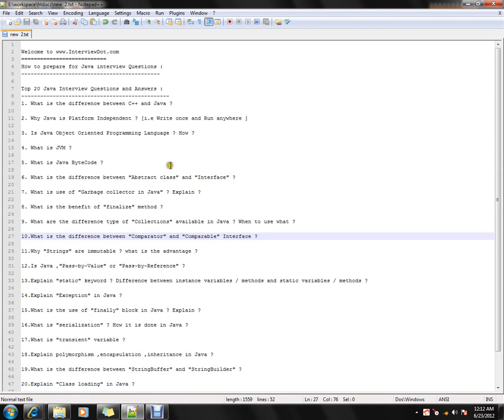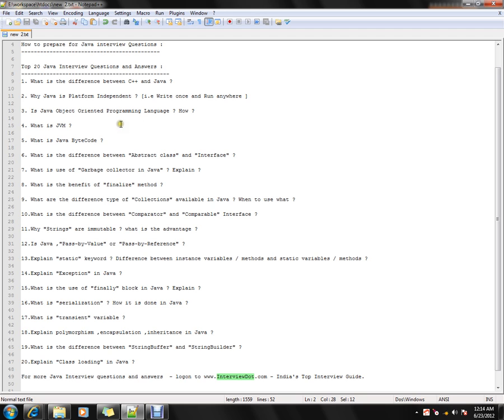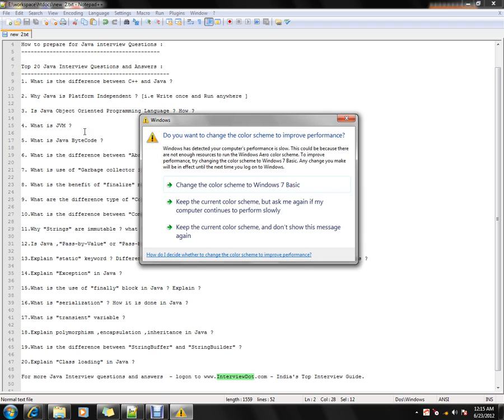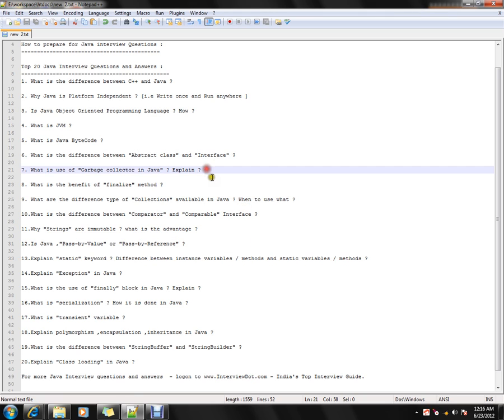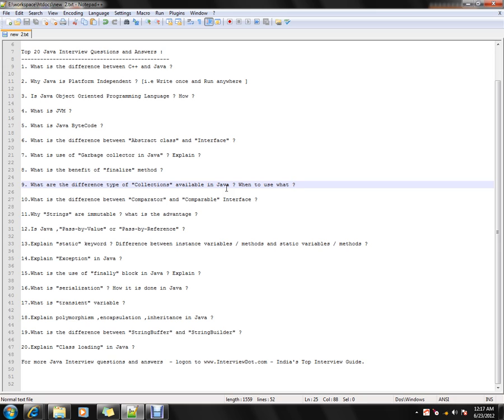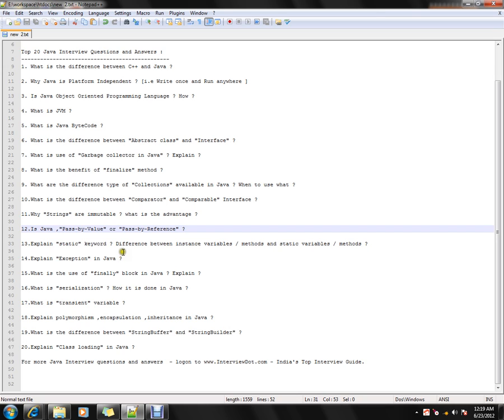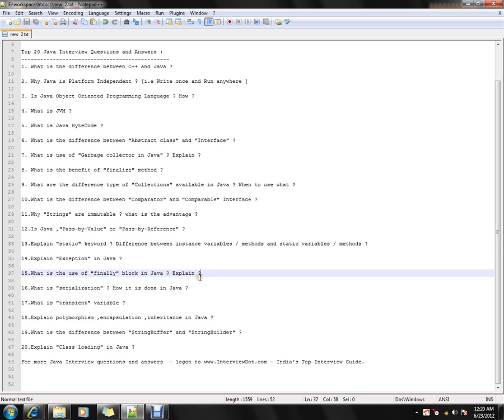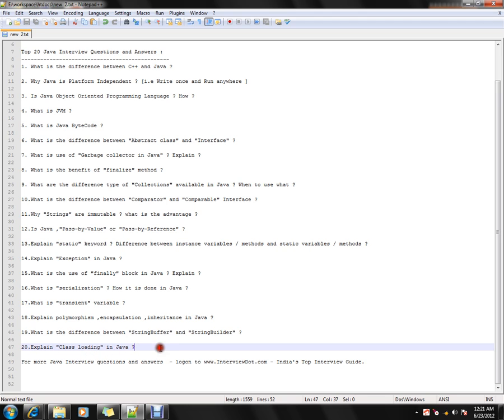Top 20 Java Interview Question and Answers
to get notifications. TOP TEN JAVA BOOKS

Top 20 Java Interview Questions and Answers :
1. What is the difference between C++ and Java ?

2. Why Java is Platform Independent ? [i.e Write once and Run anywhere ]

3. Is Java Object Oriented Programming Language ? How ?

4. What is JVM ?

5. What is Java ByteCode ?

6. What is the difference between "Abstract class" and "Interface" ?

7. What is use of "Garbage collector in Java" ? Explain ?

8. What is the benefit of "finalize" method ?

9. What are the difference type of "Collections" available in Java ? When to use what ?

10.What is the difference between "Comparator" and "Comparable" Interface ?

11.Why "Strings" are immutable ? what is the advantage ?

12.Is Java ,"Pass-by-Value" or "Pass-by-Reference" ?

13.Explain "static" keyword ? Difference between instance variables / methods and static variables / methods ?

14.Explain "Exception" in Java ?

15.What is the use of "finally" block in Java ? Explain ?

16.What is "serialization" ? How it is done in Java ?

17.What is "transient" variable ?

18.Explain polymorphism ,encapsulation ,inheritance in Java ?

19.What is the difference between "StringBuffer" and "StringBuilder" ?

20.Explain "Class loading" in Java ?

How To Interview For A Job - Job Interview Tips To Answer ANY Job Interview Question. Learn a simple job interview strategy to answer ANY job interview question confidently!

Questions at a job interview can be very challenging for some job hunters.You see, people tend to worry about how to answer questions the right way and what they should say to make sure they get offer letter.Answering questions is not that hard if you have a proven strategy that you can use to develop your answers.

We can usually anticipate up to 90% of the interview questions you will most likely be asked. That means, you can prepare in advance for majority of the job interview. The mistake people make is they search for template answers in a book they can memorize and repeat. This never works in your favor. The interviewers can always tell when you are scripted and it does nothing for your credibility.

The real key is to develop and organize your answer to reflect who you are, demonstrate why you are the ideal candidate and sell yourself confidently to everyone you meet in the interview.

Questions at a job interview are simple to answer when you can prepare your answers in advance. It also makes it easy for the interviewer to take notes and keep track of your points.

The problem with really qualified employees is that the more they know, the more they believe they have to tell the HR manager everything they know. This can  cost you when it comes to handling questions on a job interview.